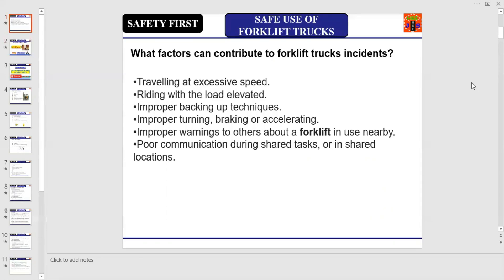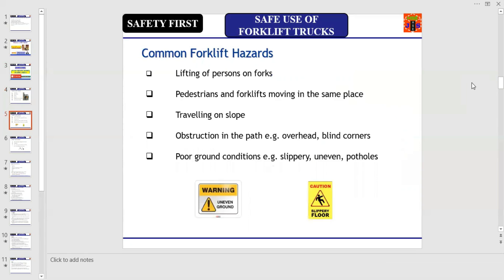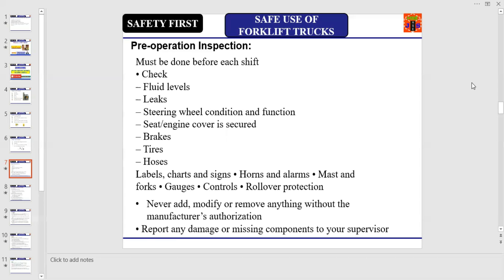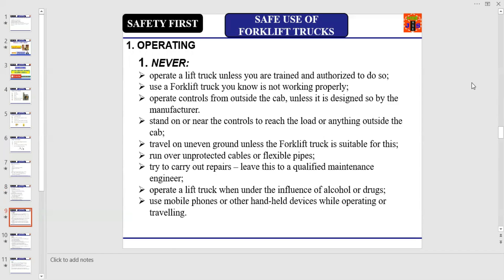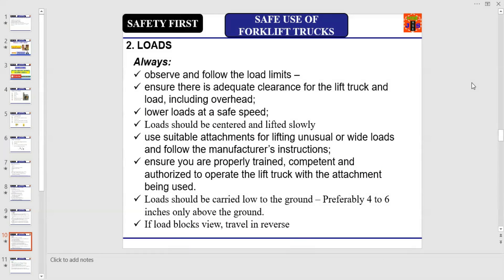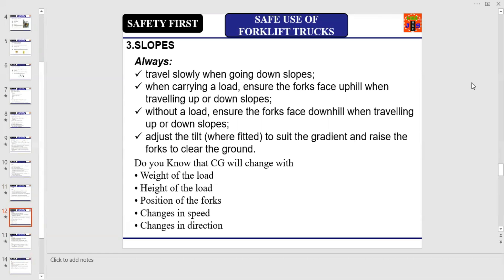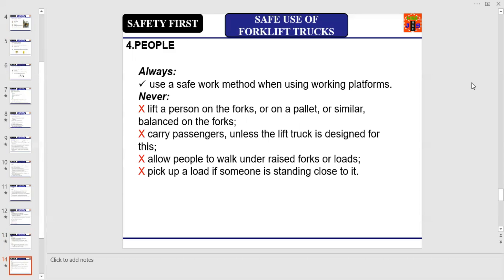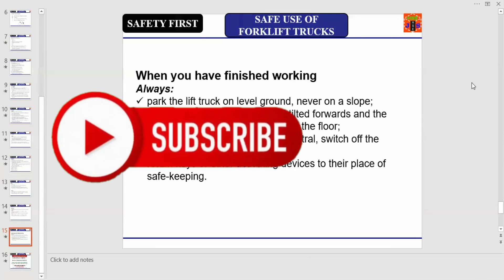CONTRIBUTING FACTORS TO FORKLIFT ACCIDENTS - Hazards, Controls and the Pre-operational Checks.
This video is related to the safe operation of heavy machinery - Forklift trucks by the identification of workplace hazards and how to mitigate the risk by following the risk management methodology.
Why forklift driving is so risky and what is the difference between a car and a forklift?
How forklifts are categorized and having how many types?
How to determine the load's center of gravity and stability triangle?
How to maintain the stability of the forklift trucks and what are the exact real causes of tipping over?
Categorization of hazards in the environment, while load carrying, to pedestrians, while lifting and lowering the loads, while battery changing and charging while reversing, parking and refueling?
What are the control methods that are required during traveling, operating, approaching the blind corner, at a slope, on an inclined surface, while shifting material like drums and pallets, while turning, while raising the load, and while accessing ramps, rail tracks and the docks?
What are the basics of a forklift and how to conduct a pre-operational inspection? How many types of Forklift inspections and what is the difference between visual and operational inspection?
What are the requirements to operate safely a forklift machine?
What are the main Hazards, and what are the causes of accidents in the forklift? trucks?
What are the controls measures needed to avoid Forklift truck incidents or accidents?
How to driver forklift on slopes, ramps and in the docks safely?
What are the tips, tricks and procedures for safe operation of forklift machines in the construction sites? How to lower and raise the load during operation of forklift truck?
What factors to consider those affect the centre of gravity?
What are the pre-operation mandatory checks that must be done by a forklift operator?
How to use safely the forklift for lifting people; what control measures are required to handle people in the forklift?
How to inspect the forklift truck prior to start operating the machine?
How to park the forklift truck the safety precautions needed?
What are the dos and don'ts of the forklift safe operation in the construction or other similar industries?
forklift safety,forklift risks,forklift accident,forklift tips and tricks,forklift safety measures,safe operation of forklift trucks,forklift hazards and the control measures,how to avoid forklift accidents,how to prevent forklift accidents,forklift hazards at workplace,basic reason of forklift incident,forklift operator,forklift inspection,forklift,telehandler,material handler,hse,workplace safety,accident,forklift incident,forklift hazards,bright side

(LOTO in English and Hindi)
(working at height in English and Hindi)
(the concept of workplace ergonomics)
(First aid part 2 advance)
(How corona linked with Kashmir)
(How to avoid Road Accidents) in urdu and hindi.